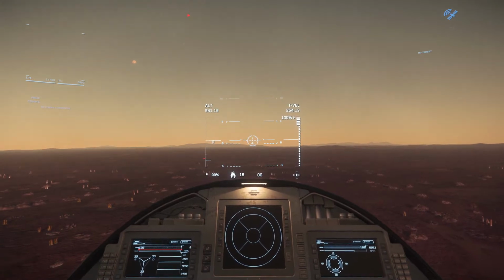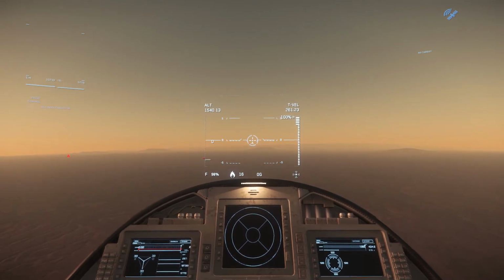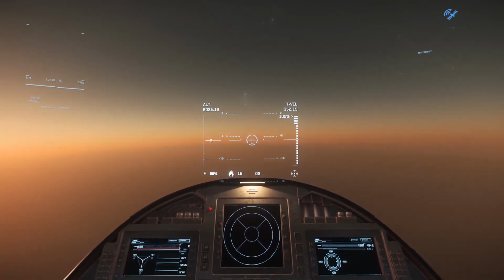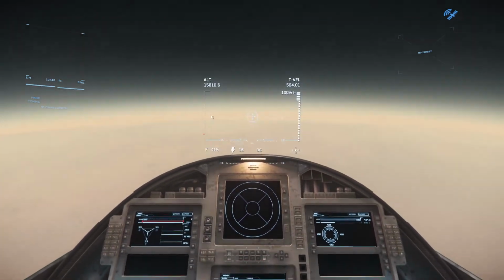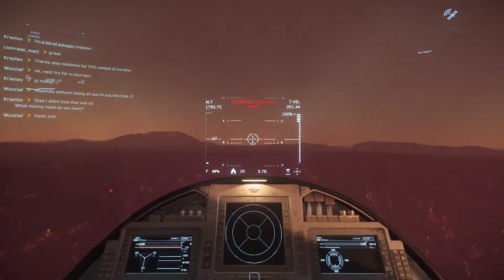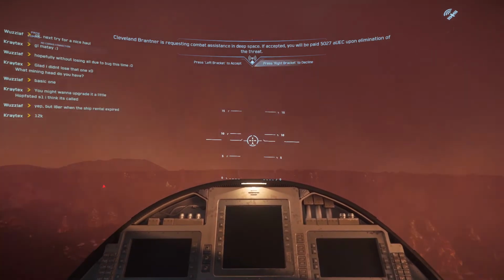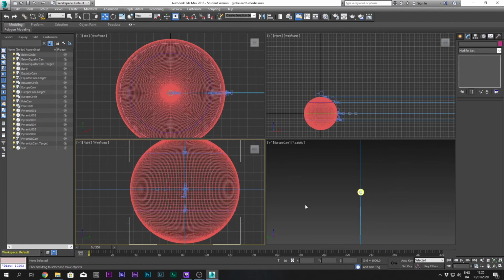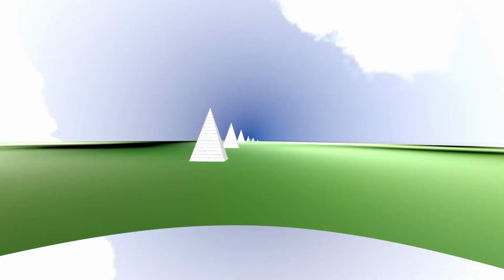Fun with Star Citizen and 3DS Max | Flat Earth Discussion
In this video I will have a little bit of fun with Star Citizen, where I will show in a virtual controlled environment, what we should expect to see when standing on a sphere.

Next I will make some observations/animation in 3dsmax, where I have modelled i 20.000 km radius disk to represent the flat earth and a 6400 km radius sphere to represent the spherical earth. Also, I have the sun which is 50 km in radius and 5000 km above the flat earth and also I have a sun at 100 mio km (the maximum for 3dsmax) which is ~600.000 km in radius.
In both cases I make animations of how we would expect to see things on the surface of the earth and how we should see the Sun.